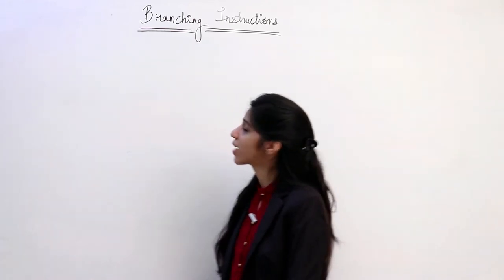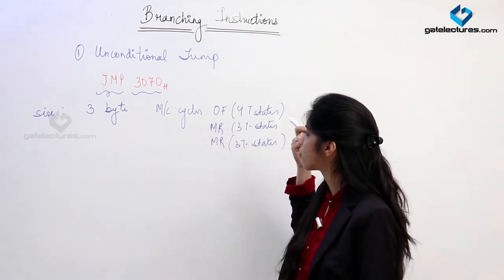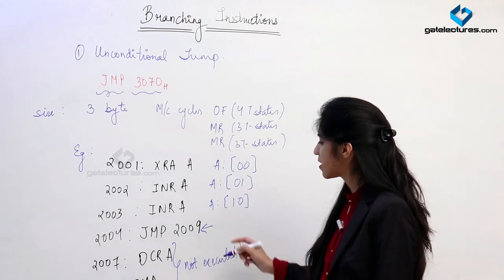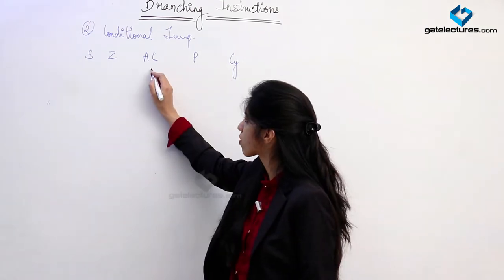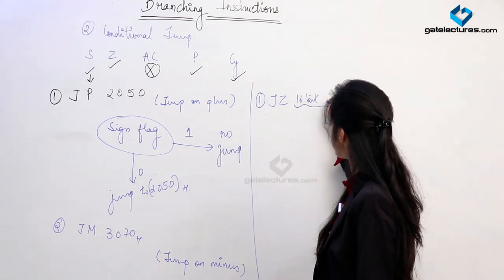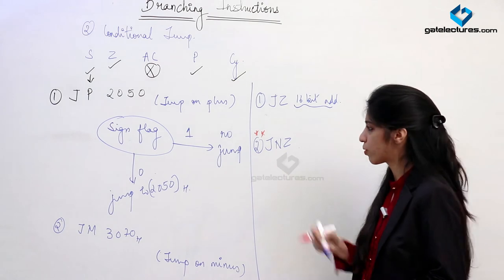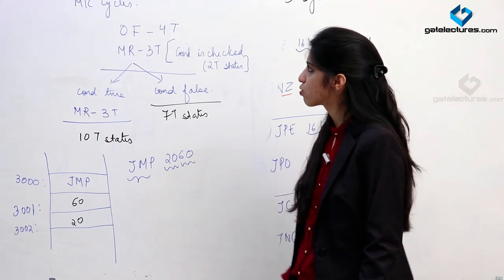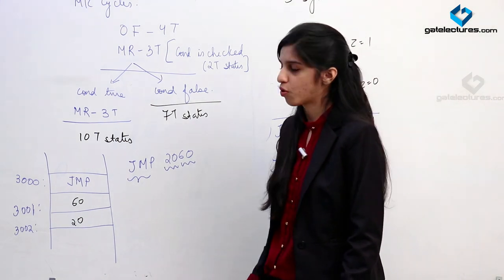11 Branching Instructions in 8085 Microprocessor ies ugc net computer science ese gate ece uppcl